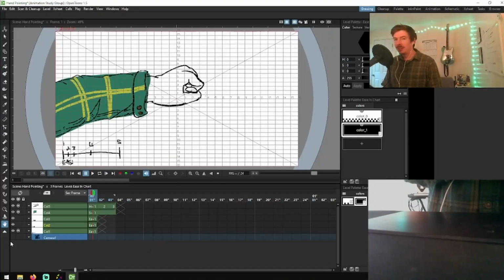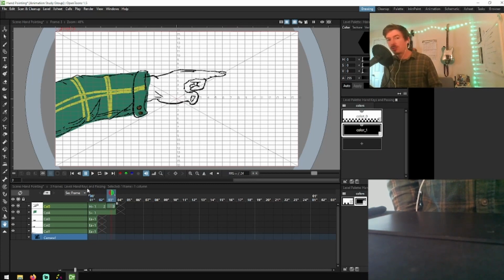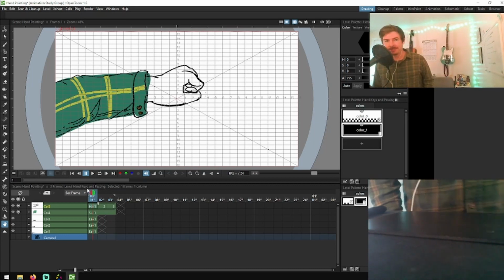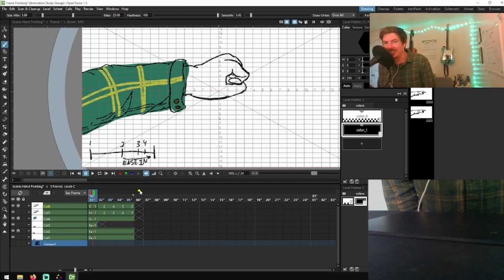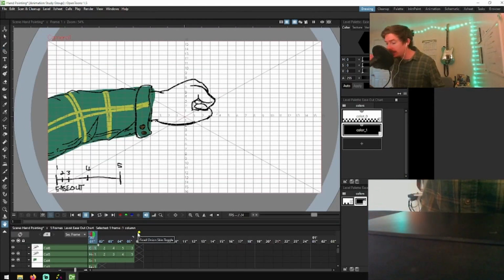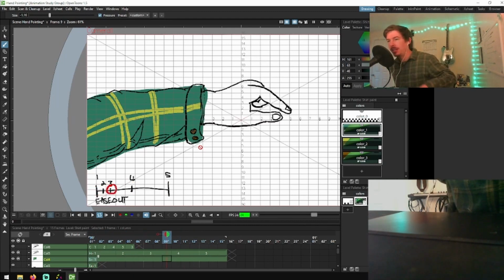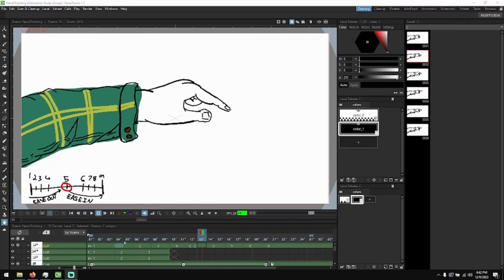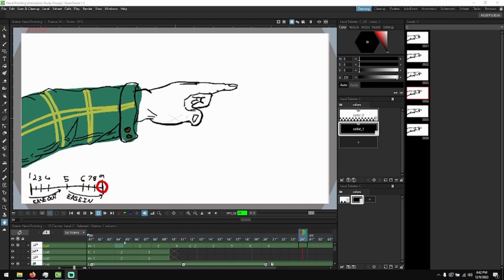Animation Study Group Episode Four : Pointing Finger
The fourth episode in a video series, where a beginner in animation runs through the exercises in The Animator's Survival Kit by Richard Williams.

This one is about change in shape.  We'll be animating a pointing finger.

Feel free to join in and follow along!